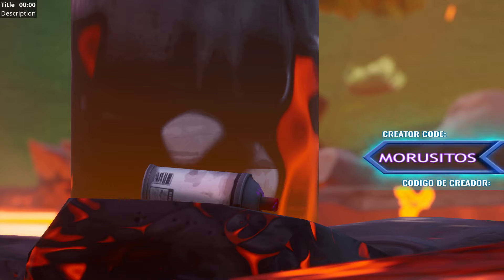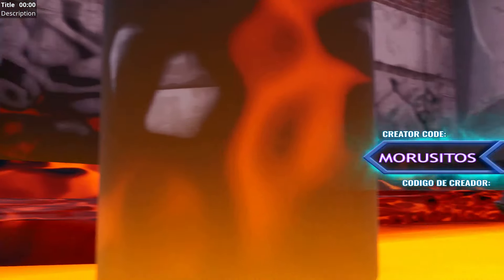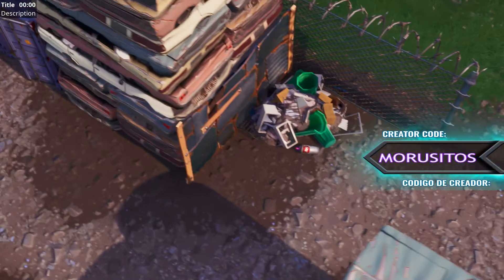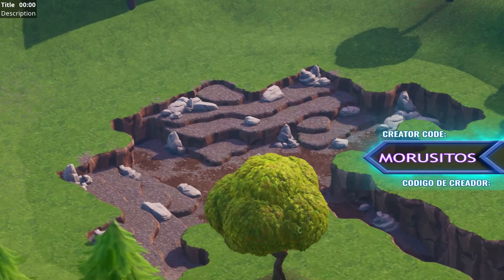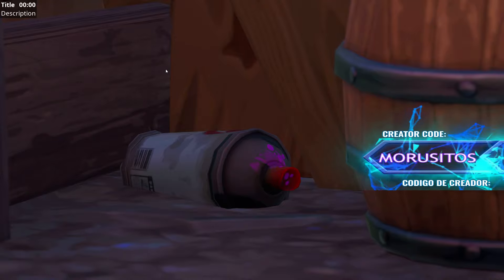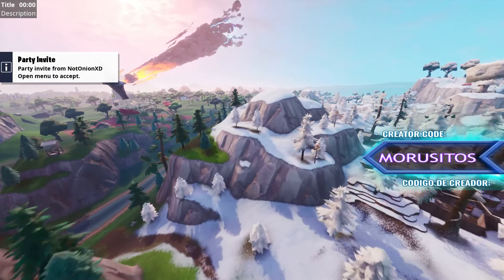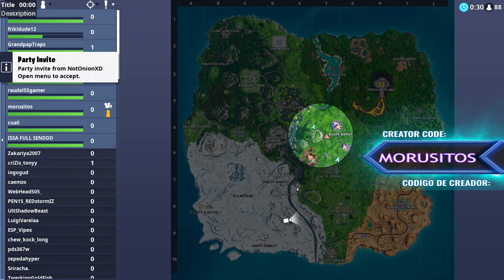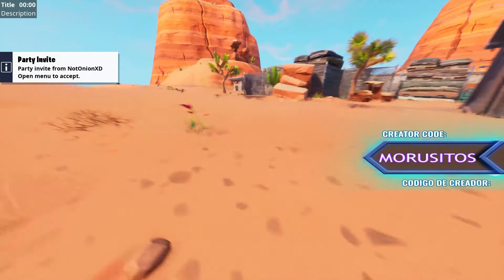Find Lost Spraycans ALL 5 Locations - Fortnite (Spray & Pray) Challenge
Capture Card: Elgato HD 60 Pro
PC: HP - OMEN by HP Desktop - Intel Core i7 - 16GB Memory - NVIDIA GeForce GTX 1070 - 1TB Hard Drive - Brushed Aluminum

~ 👾 SCHEDULE / HORARIO 👾 ~
Monday/Lunes: Classic Gaming
Tuesday/Martes: Playstation
Wednesday/Miercoles: Xbox
Thursday/Jueves: VR
Friday/Viernes: Mobile / PC
Saturday/Sabado: Nintendo
Sunday/Domingo: ANYTHING =)

~ 🚨 CHAT RULES / RECLAS DE CHAT🚨 ~
1. Respect the Moms and other viewers / Respeten Las Mamas y Viewrs
2. Do not troll the chat / No Trolear el Chat
3. Do not spam the chat / No spam en el Chat

~ 🎮 PLAYING WITH SUBS / JUGANDO CON SUBS 🎮 ~
1. Add me / Agregame:
 -  Epic: morusitos
 - Origin: myvideogamesw
2. When stream starts, I will open my lobby and whoever hops in gets to play. / Jugar Solo Cuando Se te Invite o Con Link
3. There is a  2- 4 game limit. /Limite de Jugadores 2 - 4
4. NO CRUDE LANGUAGE. - No Lenguaje Crudo
5. No Background Music /No Musica de Background

Get: A FREE MVGW hat worth $29.99 or a FREE MVGW T-Shirt worth $29.99. One on One Gaming Session, Special merch offers, Contests with BIG prizes!, Contest for FREE Game Keys to play New Upcoming Games and much MORE.🔴 🔵

🔴 🔵🕹 Únete a nuestro canal 🕹 Opten: una Gorra MVGW GRATUITA con valor de $29.99 o una Playera MVGW GRATUITA con valor de $29.99, Sesión de juegos Privada, Invitaciones a eventos exclusivos de MVGW, Ofertas especiales demercancia MVGW, Concursos con GRANDES premios!, Concurso de Codigos para juegos GRATIS de nuevos juegos y mucho más🔴 🔵